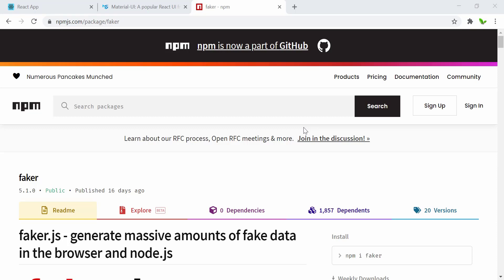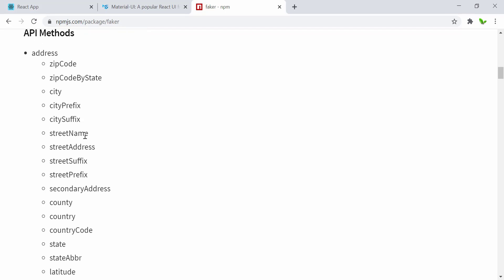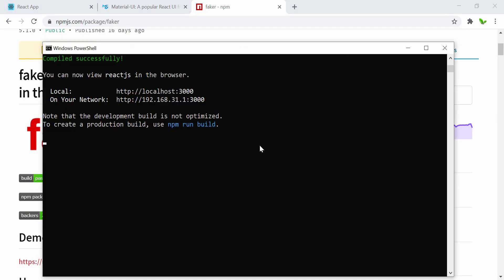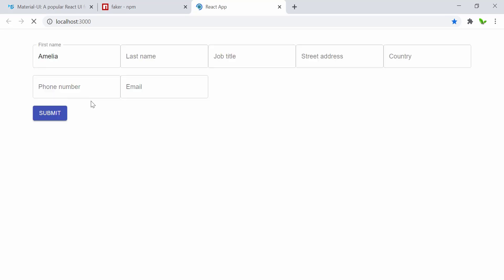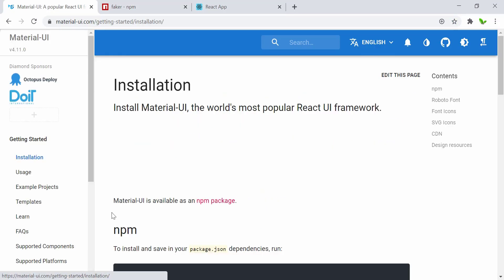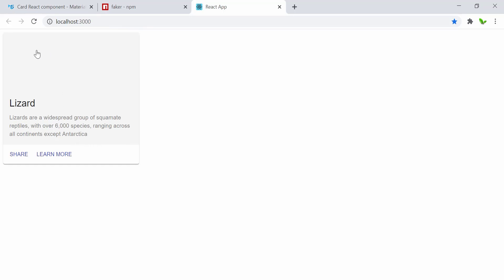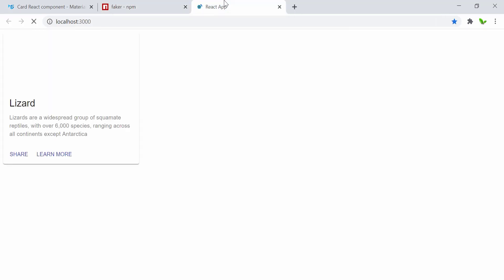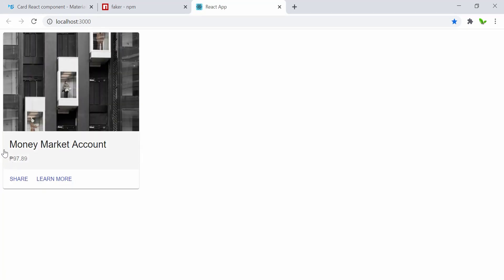I Finally Try faker.js | React Tutorial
I finally try faker.js in ReactJS. A popular library which generates massive amounts of fake data in the browser, and it is used for testing purpose.